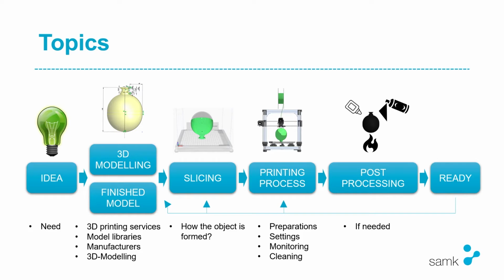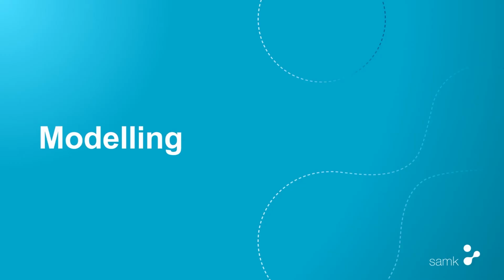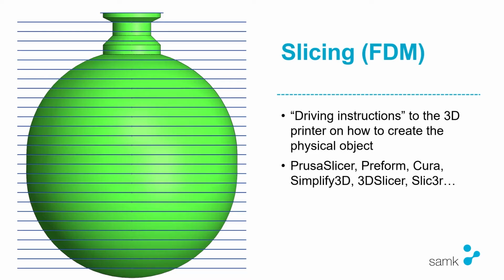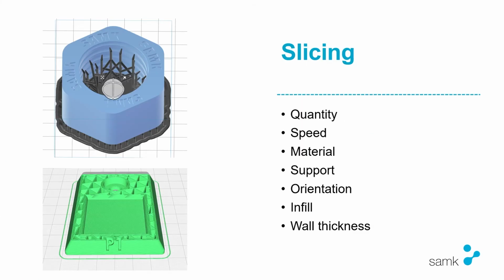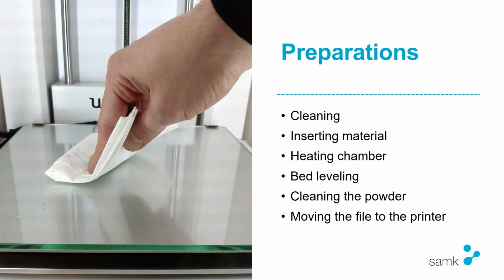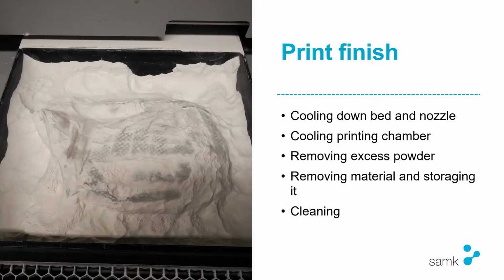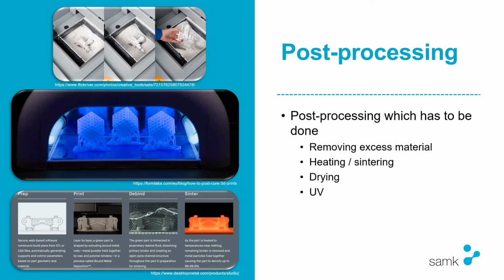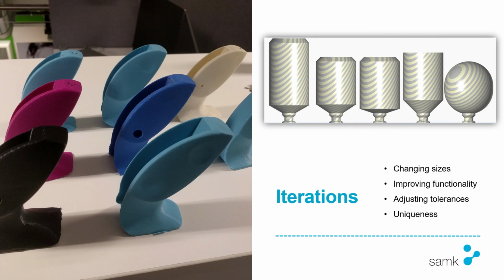3DRINT DnB Project – 3D-Printing Process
3DRINT DnB Project – 3D-Printing Process. This video has been produced as a part of Erasmus+ funded 3DPRINT-DnB project.